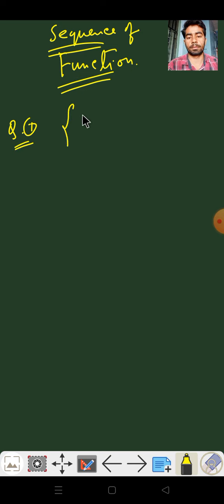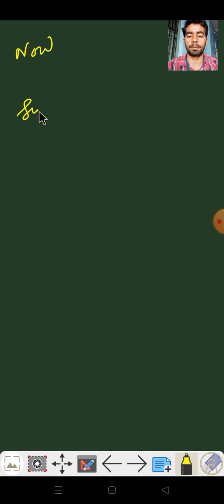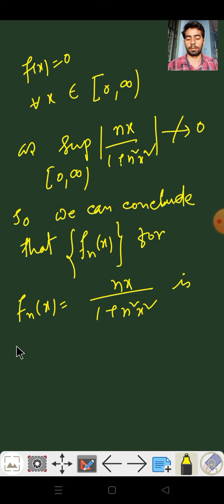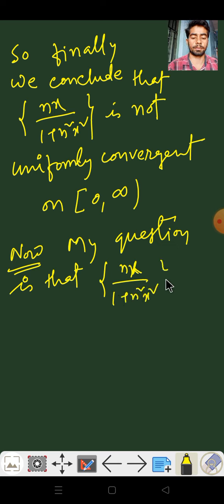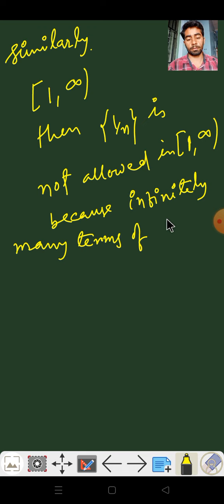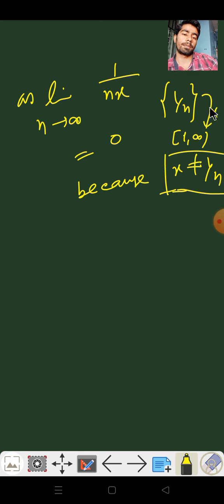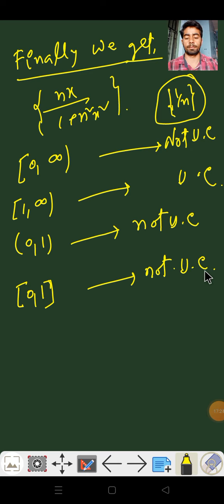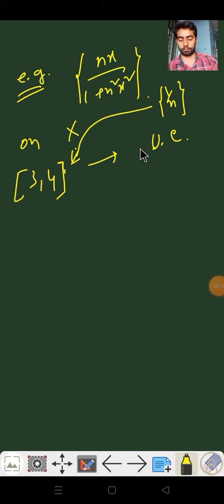A particular problem discussion for my beloved students | Sequence of Functions